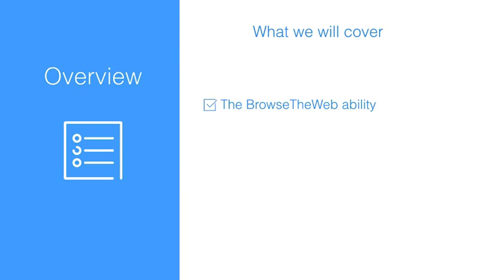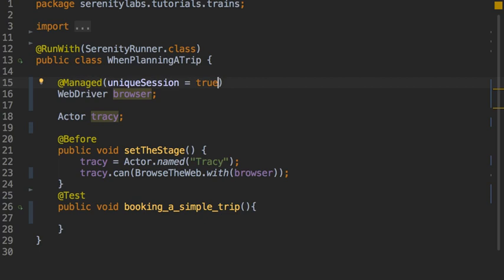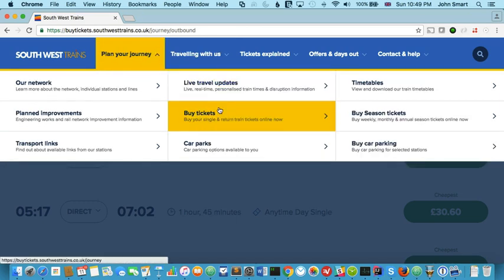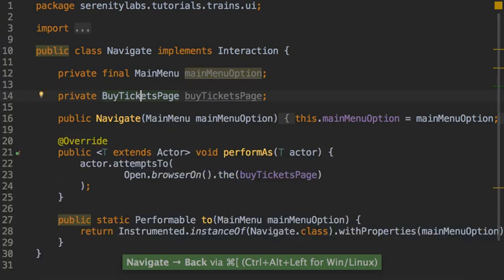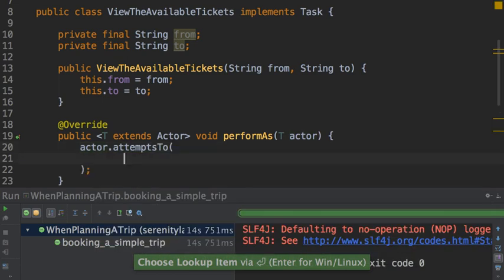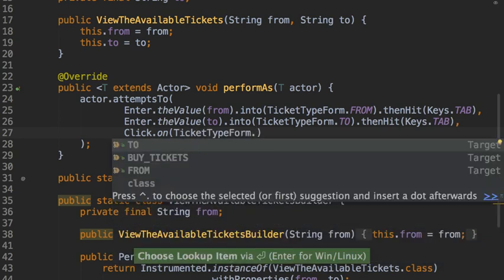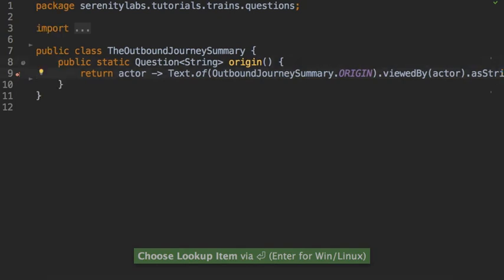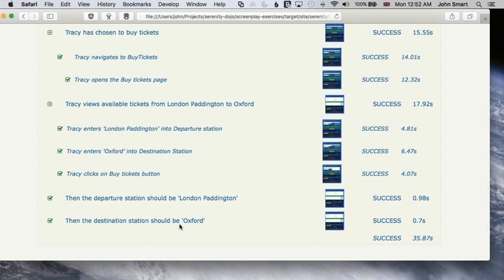04 Testing Web Applications with Screenplay Serenity BDD Dojo